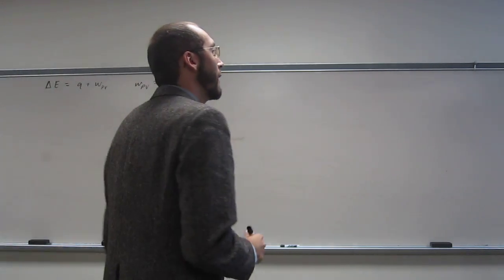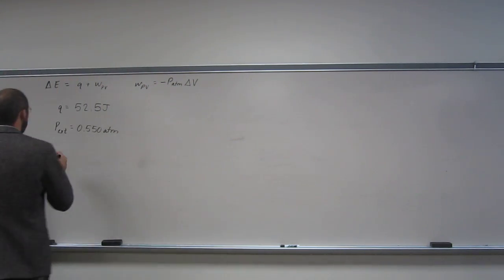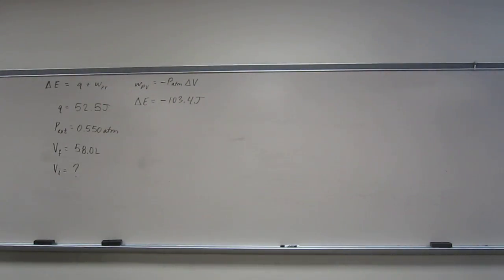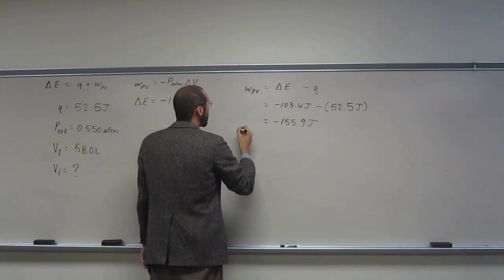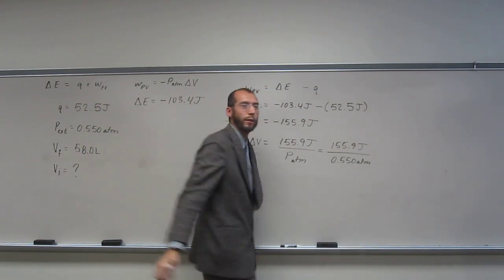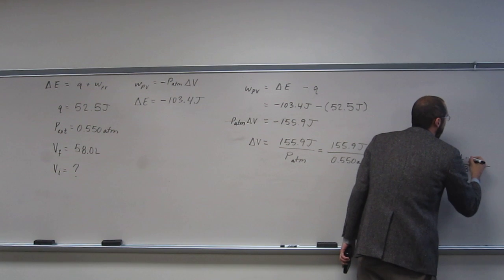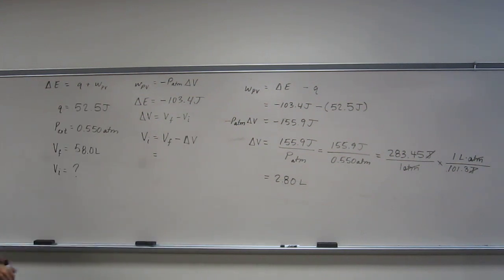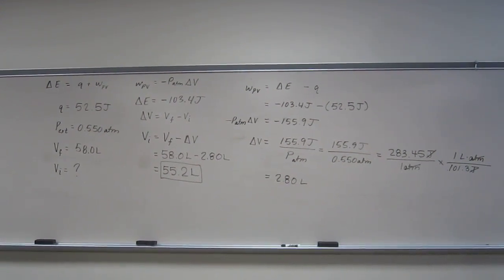Internal Energy Total - Heat and WorkPV 001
As a system increases in volume, it absorbs 52.5 J of energy in the form of heat from the surroundings. The piston is working against a pressure of 0.550 atm. The final volume of the system is 58.0 L. What was the initial volume of the system if the internal energy of the system decreased by 103.4 J?